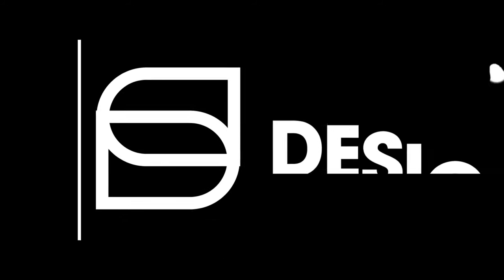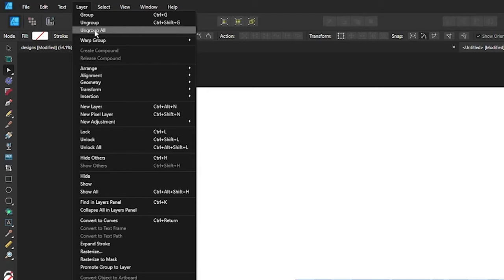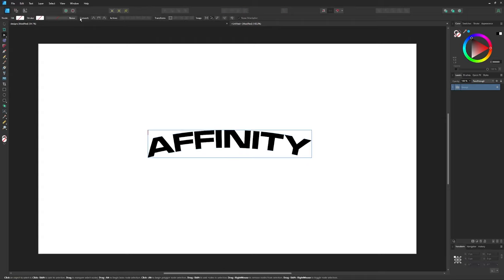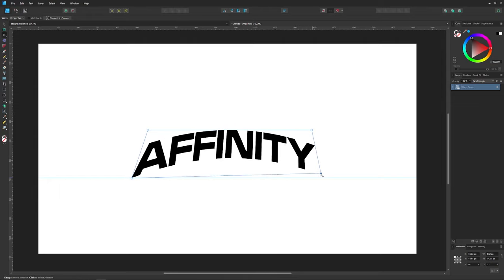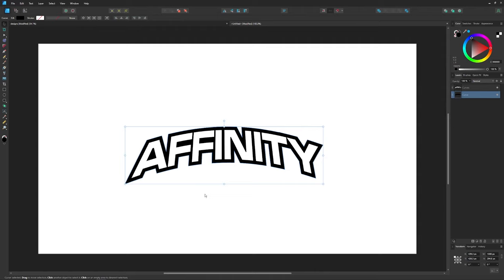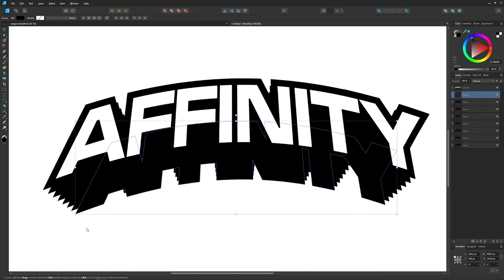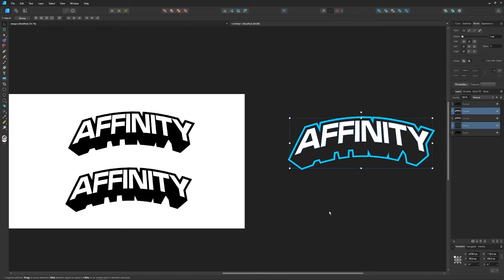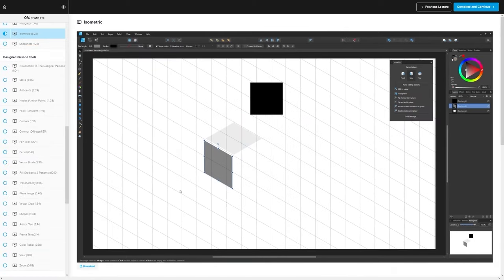Create 3D Text Emblems with Affinity Designer 2.0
In this tutorial we'll be utilizing some of the new features in V2 of Affinity Designer to create this 3D-style text effect. We'll have to take advantage of the new warp transformations to make this happen. The finished design can work as a logo or emblem.

🔗 RESOURCE LINKS

🎓 EXPLAINER COURSES

🎵 MUSIC USED